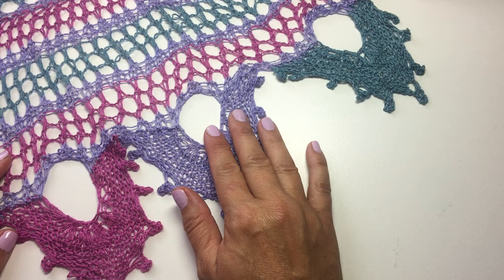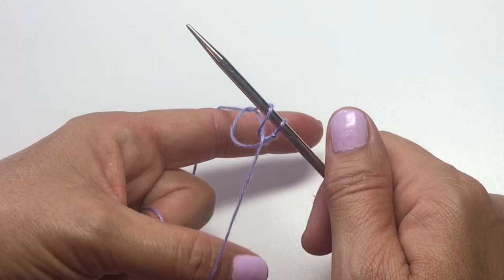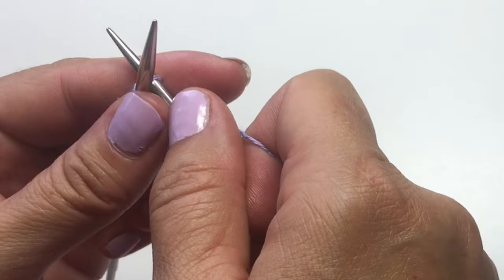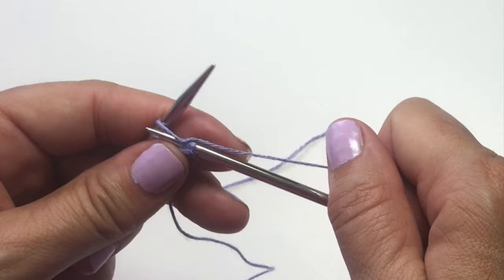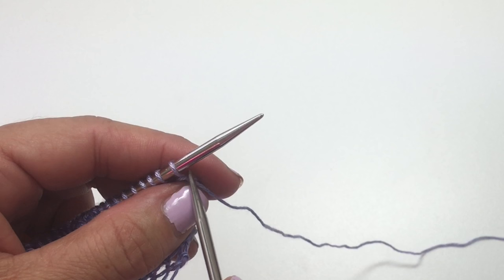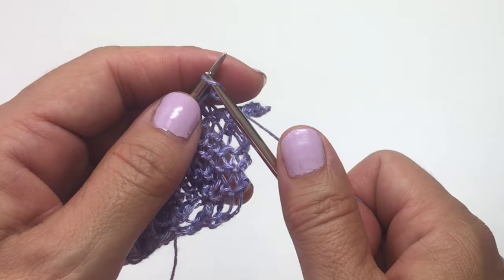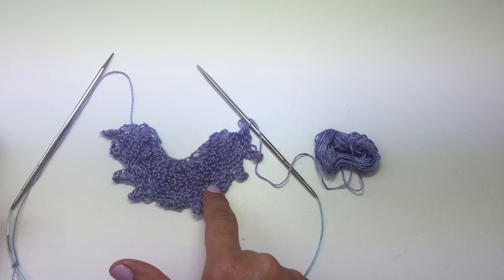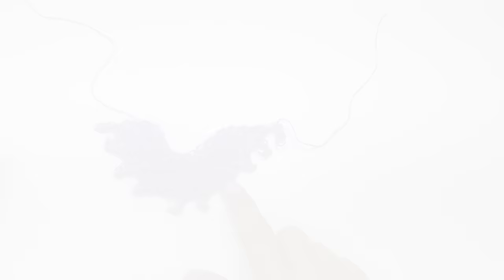Carnivale Knit Shawl KAL Part 1